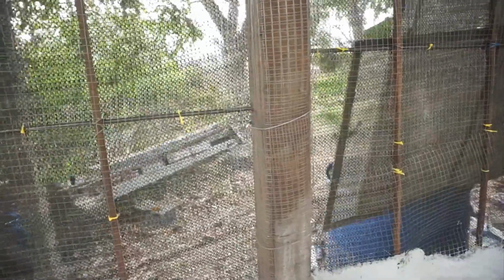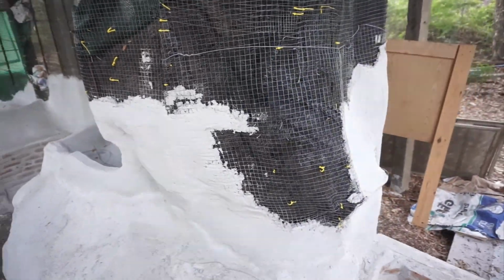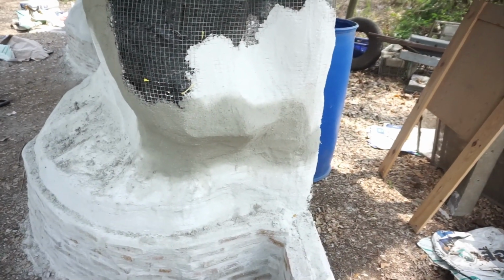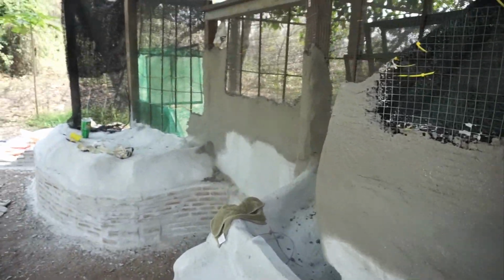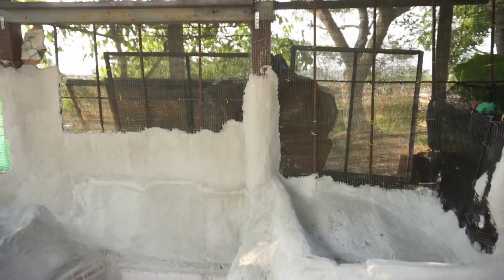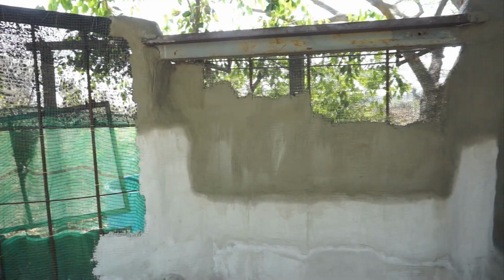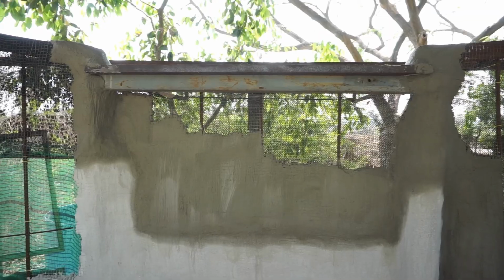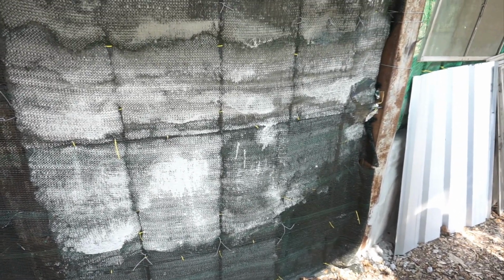Building a Waterfall, Update 17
Here we go again. Building a Waterfall, Update 17 and I seemed to have got a lot done. I did want to have gotten more done but the job was fiddly. Overall I am happy with what I have done. I keep saying, A little each day. So the summary of two days work is that I nearly got the central waterfall complete. Overall I am very happy with what I have got done.